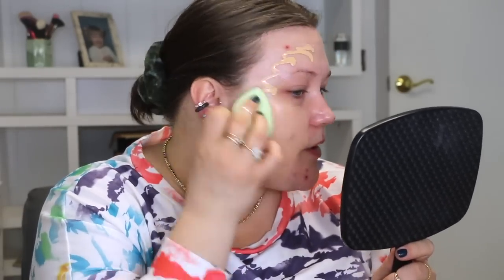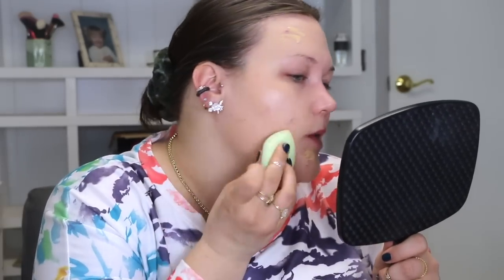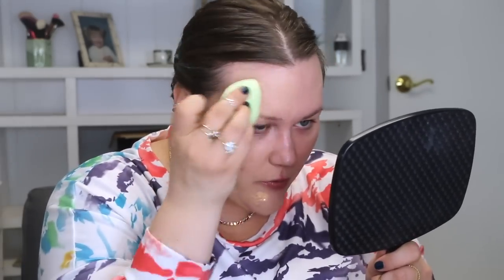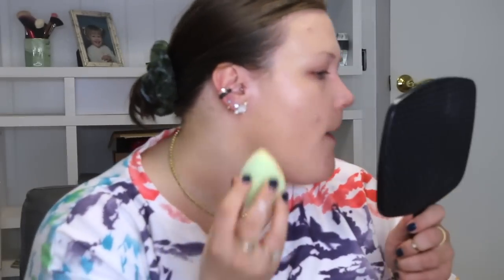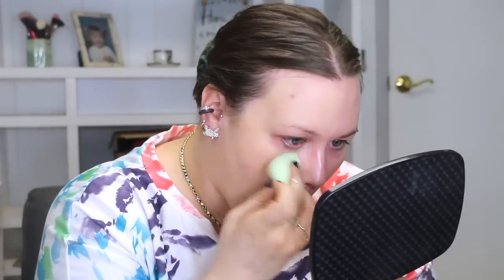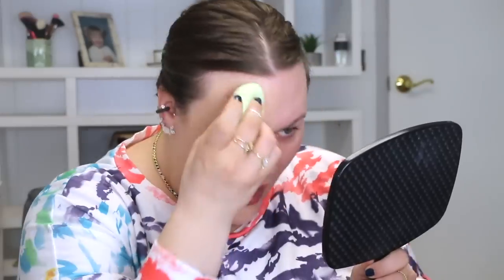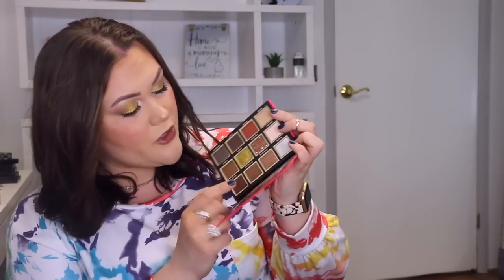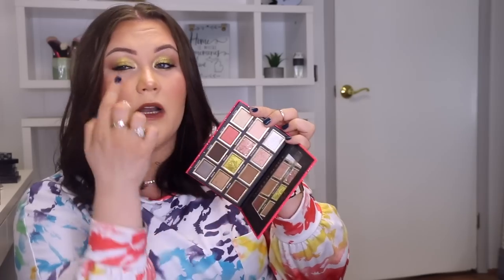REVLON COLORSTAY LIGHT COVER FOUNDATION- WEAR TEST & REVIEW!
OK! So, who else noticed how red the area around my eyes looked in the upclose shot while I was applying the foundation?! Because WOW! That’s a few days after filming Monday’s video (which if you didn’t see it, it was a review on 3 palettes, with 6- YES SIX- eye looks, all in one video and you can watch it ) and my eyes are still so pissed at me LOL! But that’s ok, I just hope you all loved the video, and oh yeah, one more thing… if you haven’t done so yet, please PLEASE don’t forget to…

WHAT I’M WEARING:

REVLON COLORSTAY LIGHT COVER FOUNDATION

EVERYTHING ELSE…

**BENEFIT BOING CAKELESS CONCEALER (2)

HOURGLASS VEIL SETTING POWDER

IT COSMETICS CELEBRATION ILLUMINATION FOUNDATION POWDER (LIGHT)

CHARLOTTE TILBURY AIRBRUSH BRONZER (MEDIUM)

MELT COSMETICS BUZZ KILL BLUSH

URBAN DECAY DOUBLE DOWN BROW PUTTY (NEUTRAL NANA)

ESSENCE BROW GEL (02)

CATRICE INSTA BEA EYESHADOW PALETTE

PAT MCGRATH FETISH EYES MASCARA

NABLA CUPID’S ARROW STYLO (BLACK)

CHARLOTTE TILBURY AIRBRUSH SETTING SPRAY

-OUTFIT/JEWELRY:

SHIRT *NO LONGER AVAILABLE*

FLOWER EARRINGS

FLOWER RING